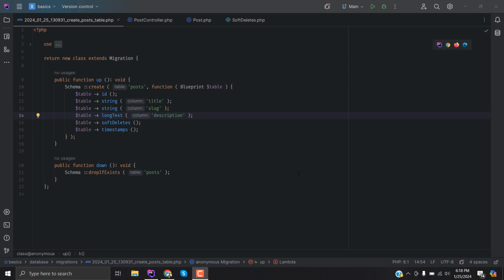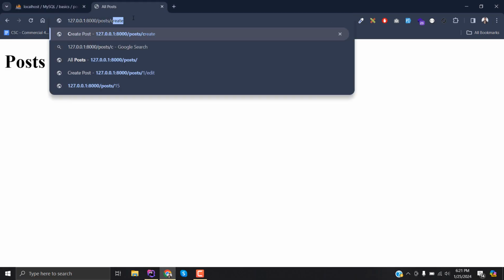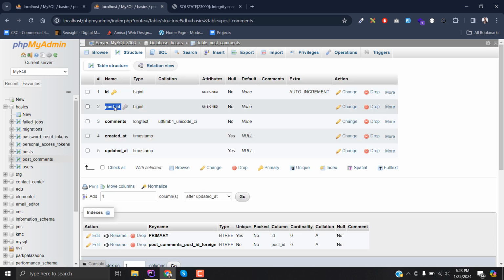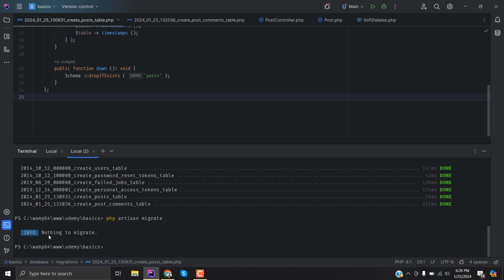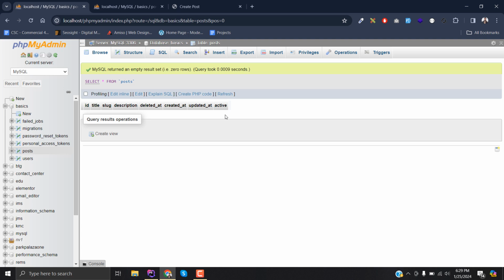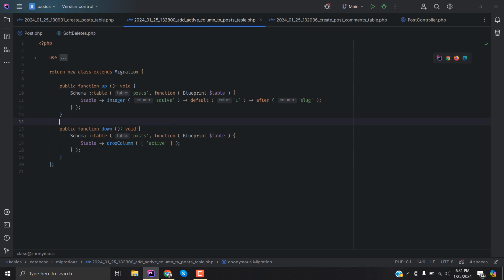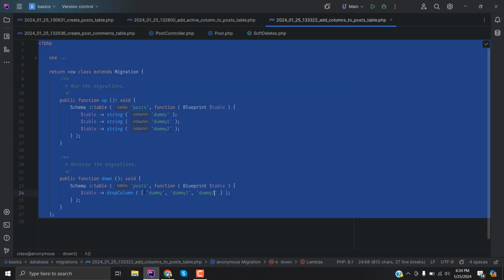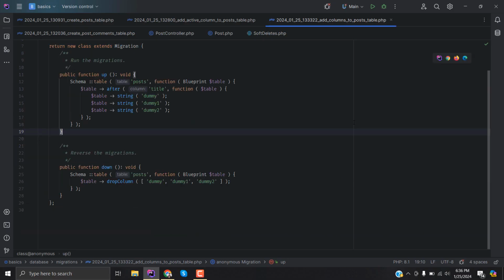Database Migrations - Part 3 | Learn Laravel From Scratch 2024 | Basics to Advance